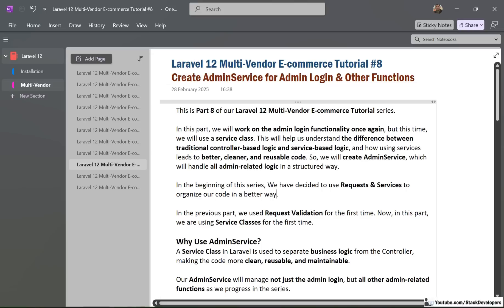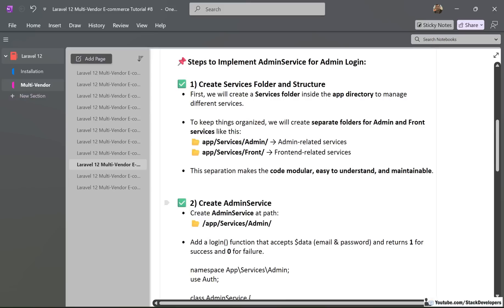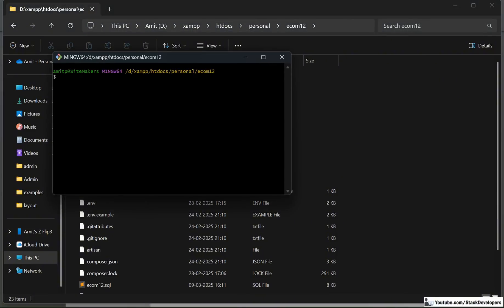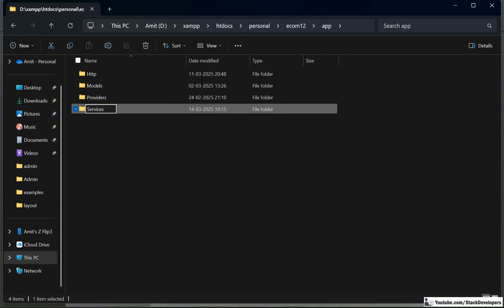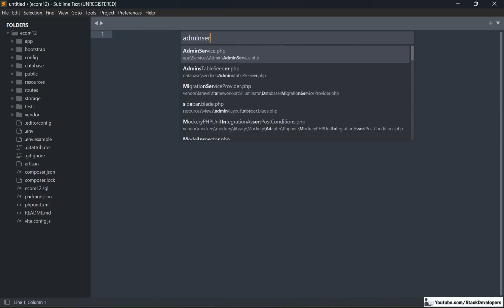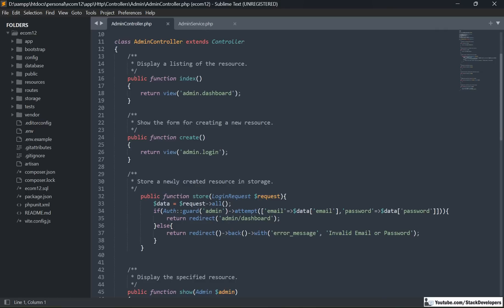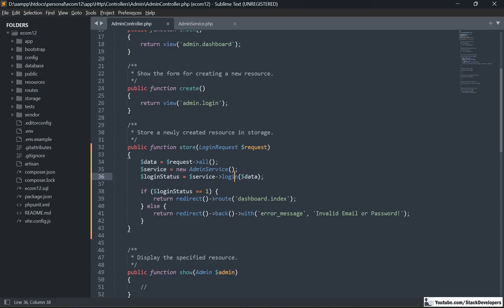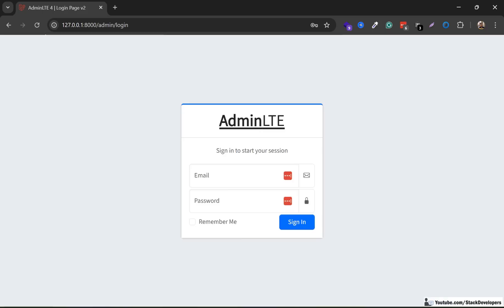Laravel 12 Multi Vendor Tutorial #8 | Create AdminService for Admin Login and Other Admin Functions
✨ This is Part 8 of the Laravel 12 Multi-Vendor E-commerce Series, where we will work on admin login functionality using service classes to organize code better and follow the service layer pattern.

🚀 At the beginning of this series, We have decided to use Requests & Services for better code structure. In the last part, we used a ✅ Request Class for admin login validation — in this part, we will introduce a 🛠️ Service Class to separate admin login logic from the controller.

💡 By creating an AdminService class, we will centralize all admin-related logic in one place, making the code cleaner, reusable, and easy to manage. This will help maintain a clear separation of concerns and improve the overall project structure.

📌 Steps to Implement AdminService for Admin Logic:

1️⃣ Create AdminService Class:
📁 Create a Services folder under the app directory.
➕ Inside the Services folder, create separate Admin and Front folders to organize admin and front-related services.
📝 Create AdminService.php in /app/Services/Admin/ and add a login() function to handle admin login logic.

2️⃣ Update store() Function in AdminController:
🔄 Call AdminService from the store() function in AdminController.
➡️ If login is successful, redirect to the dashboard; otherwise, display an error message.

3️⃣ Include AdminService Class:
💻 Add use App\Services\Admin\AdminService; at the top of AdminController.php to include the AdminService class.

🎯 Test Login:
👉 Test admin login using:
🔑 Password: 123456

✅ If login works fine, the AdminService is successfully handling the admin login logic!

🚀 What’s Next?
In the next part, we will implement the "Remember Me" functionality using AdminService to make login sessions persistent.